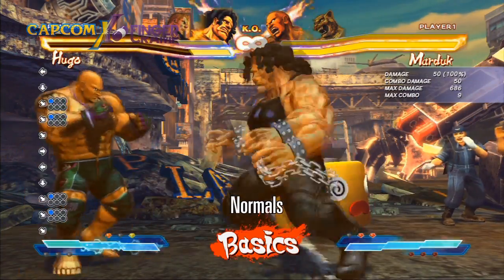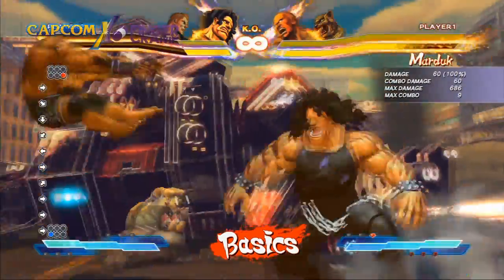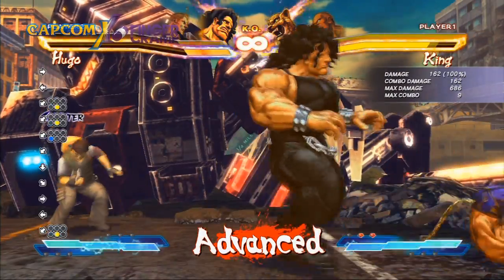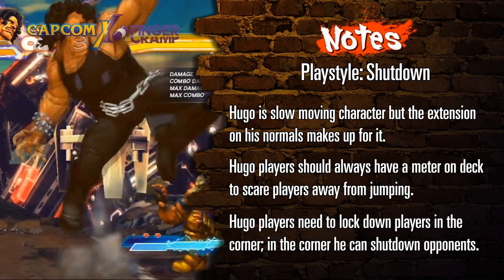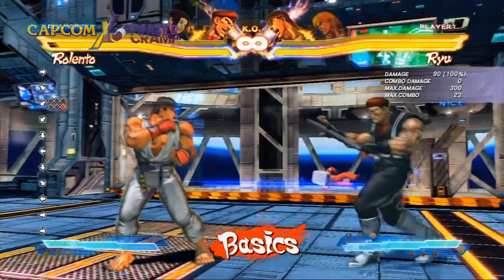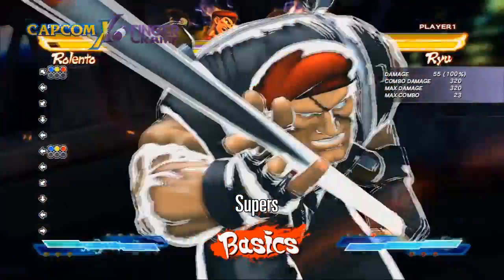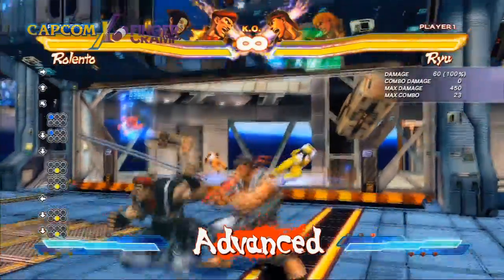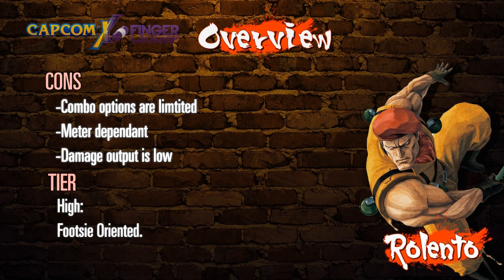Street Fighter X Tekken Rehab - The Final Fighters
FingerCramp takes a closer look at Rolento and Hugo, two former Final Fight characters joining the fray in Street Fighter X Tekken. We've seen them in the Alpha and SFIII series, but what are they like now?